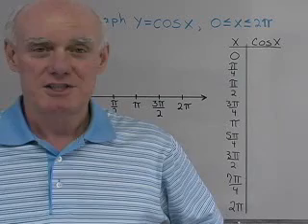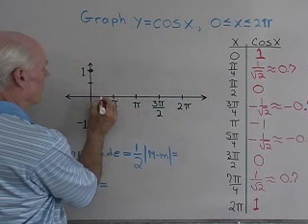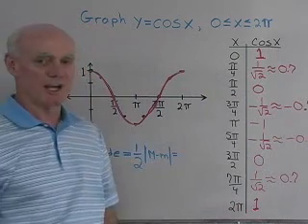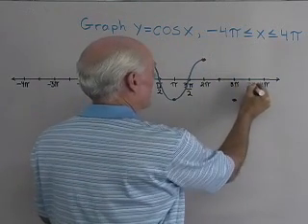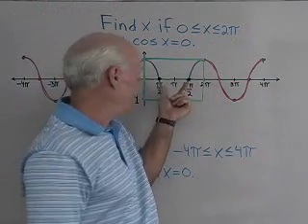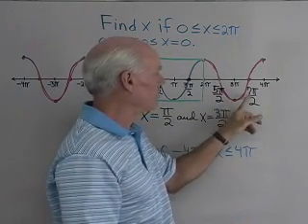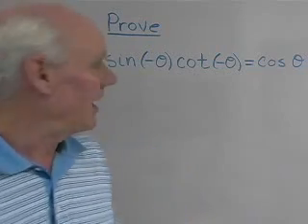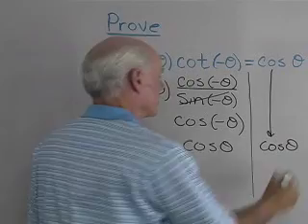Ch4-Sec1: Basic Graphs